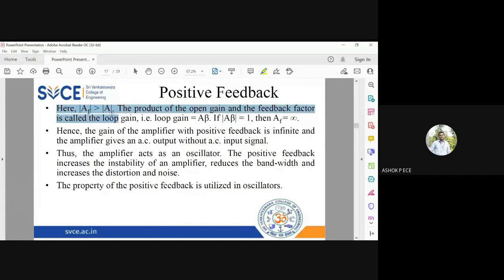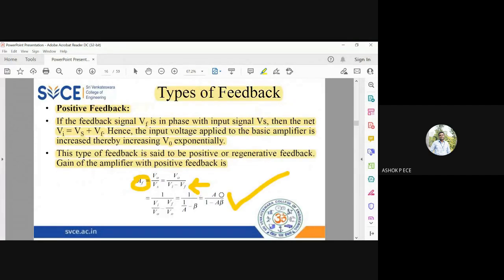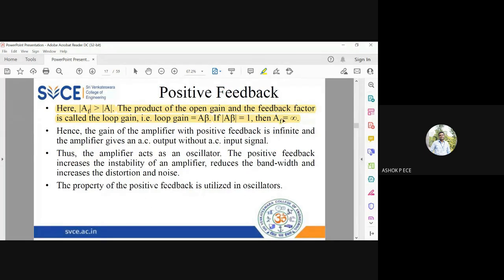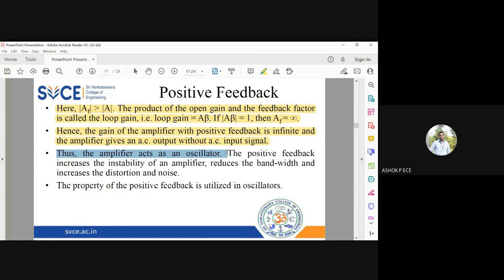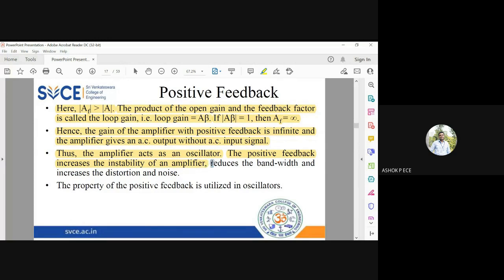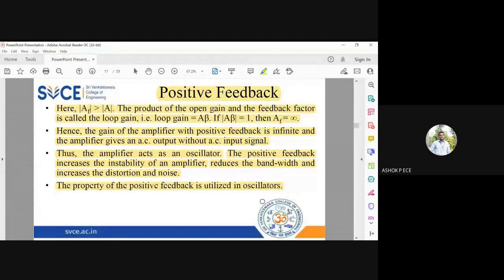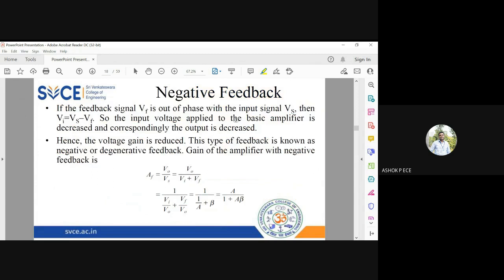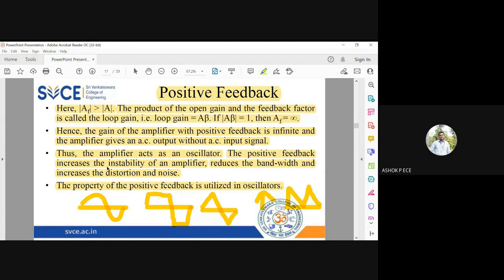ElexCkts | Lecture-188 | Positive Feedback in Amplifiers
This video clearly explains the positive feedback in amplifiers.